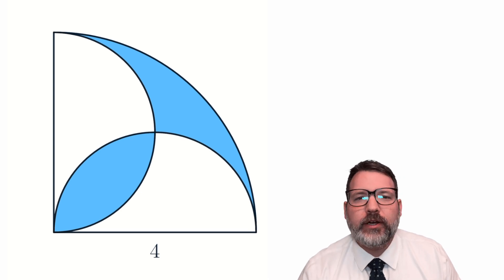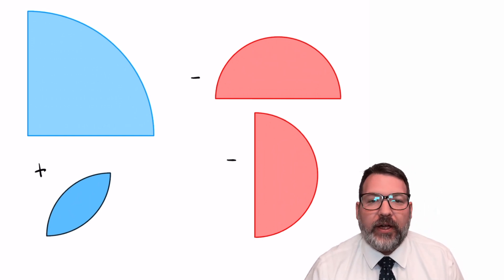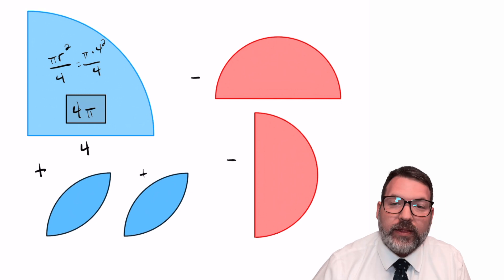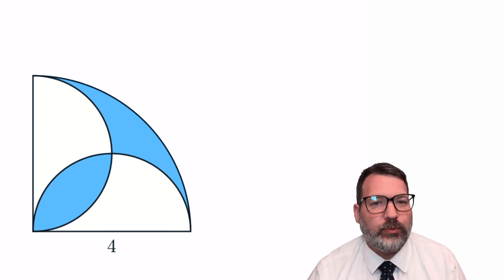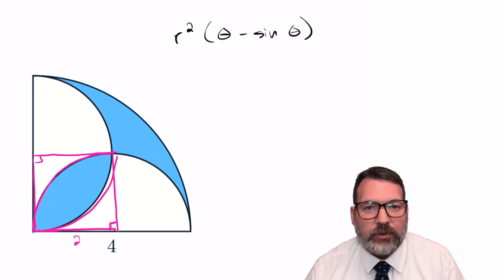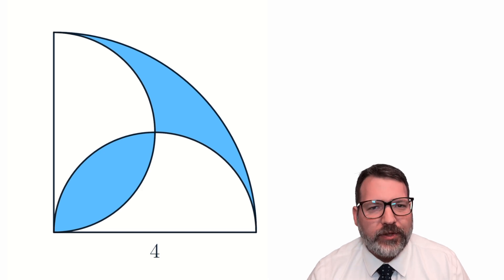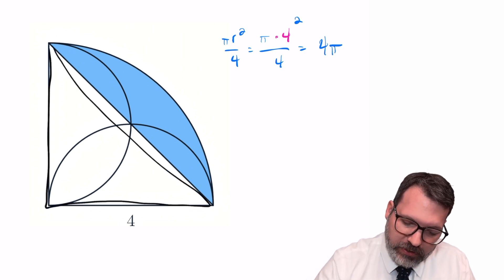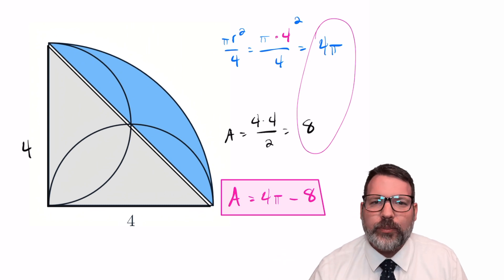Puzzling Quarter Circle Area Problem [Geometry]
Some friends of mine recently showed me this problem from a 7th grade geometry assignment. To be sure, it was a bonus problem, but still, I thought it was pretty cheeky of the teacher to include it.

While I'm sure the teacher did not expect students to use the area formula for a symmetric lens, it does come in handy here. If you have something like the football shaped region in this problem, you can use the formula: r²(θ – sin θ). I've previously covered that formula in this video, on an infamous GCSE problem: Solving the Hardest GCSE Maths Question

The r is the radius of the circles that create the lens, and θ is how much of those circles are used (up to π radians or 180º). In this case, being that the football shaped region is enclosed in two quarter circles, we want to use a quarter of the circle itself, which is π/2 radians (the formula requires that we leave θ in radians).

After you have that football-shaped region (or symmetric lens), the problem is like many other composite area problems. Figure out what needs to be added or subtracted and do it. In this case, we have a large quarter circle, two semi-circles to subtract away, and then the football-shaped region, which we have to add twice. Once to compensate for the overlap of the semi-circles, and once because the area we want obviously includes it.

Again, I doubt the 7th grade math teacher who assigned this expected their students to do all that. If we're very clever, we can approach this a bit more efficiently and notice that the football-shaped region actually fits in nicely with the outer area to make this simple a quarter-circle minus an isosceles right triangle.

Fortunately, both methods give us the same answer, so we can be quite confident that the area in question here equals 4π – 8.

I did eventually remember the other video I mentioned: my most recent video on using a special interactive unit circle in @Desmos .